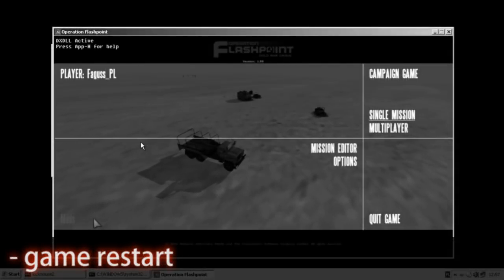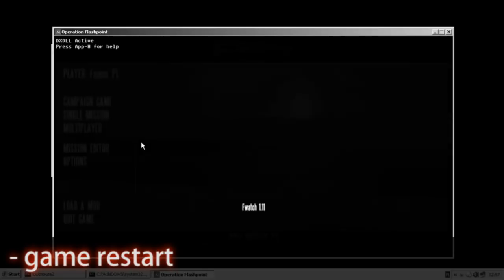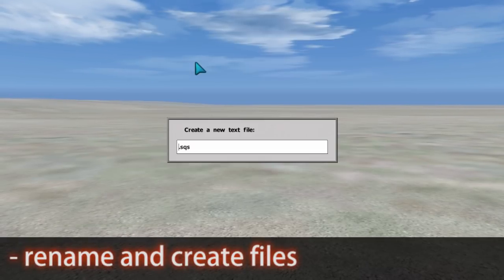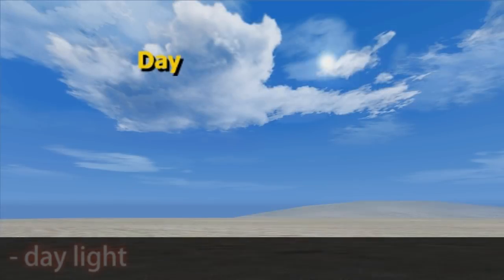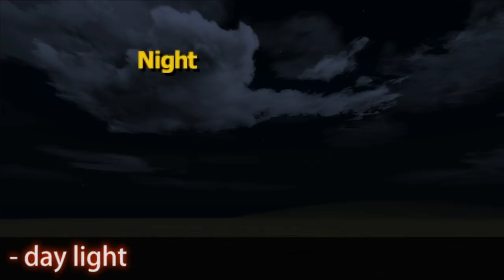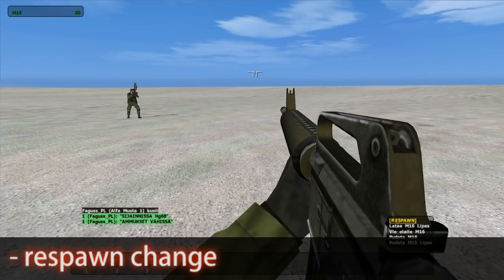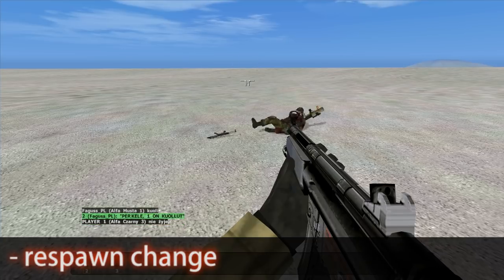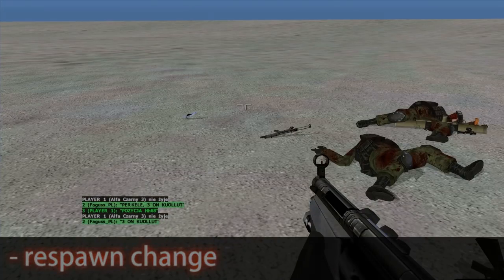Fwatch 1.11 (for OFP)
Demonstrating some of the new features from the recently updated Fwatch.

It's a program extending Operation Flashpoint scripting. Original was created by Kegetys.